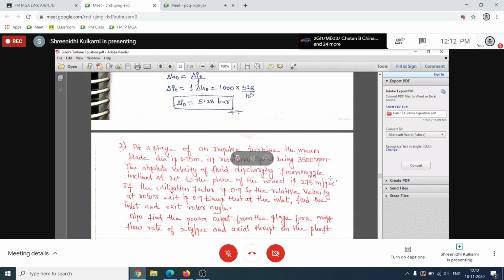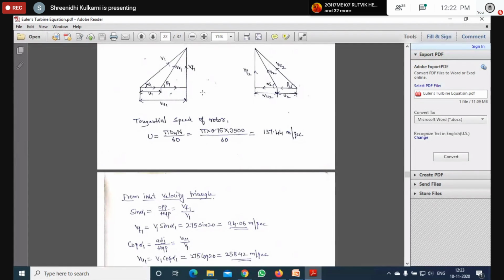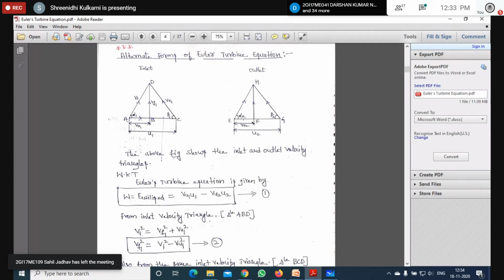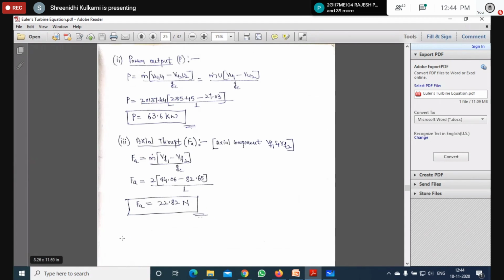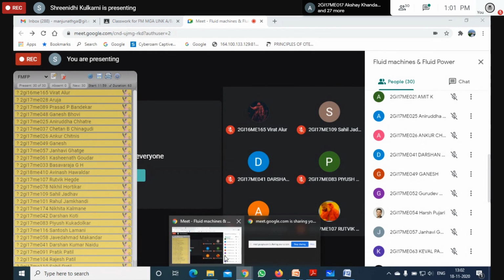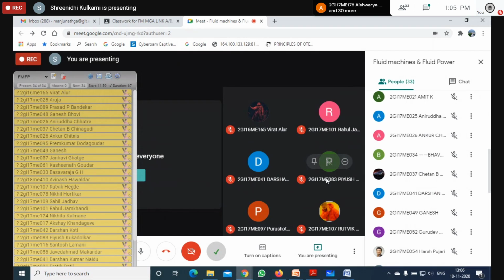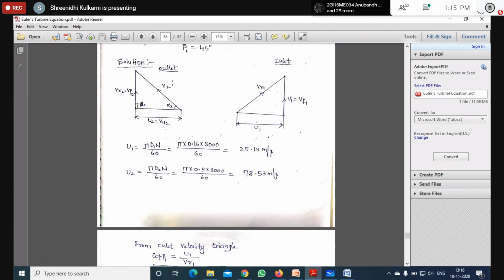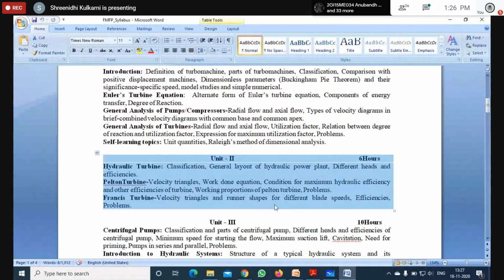18-11-2020 FM (UNIT 1) Numericals